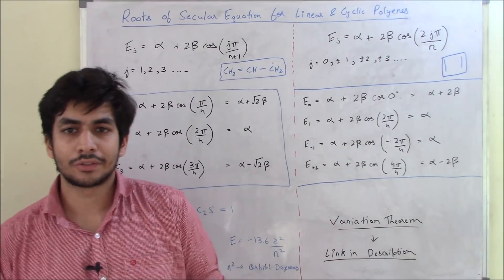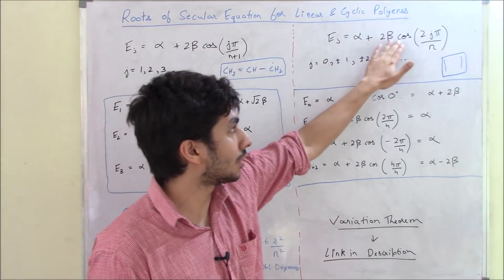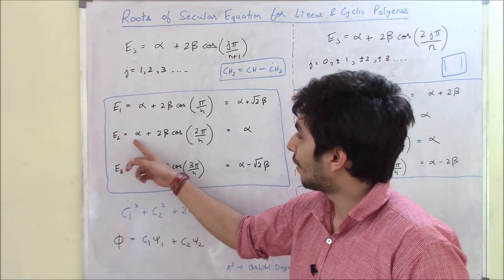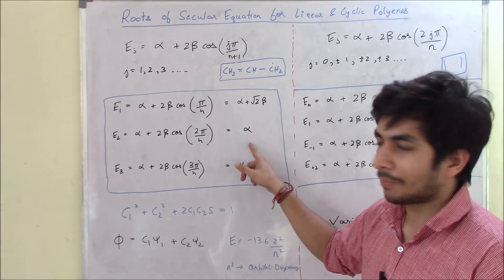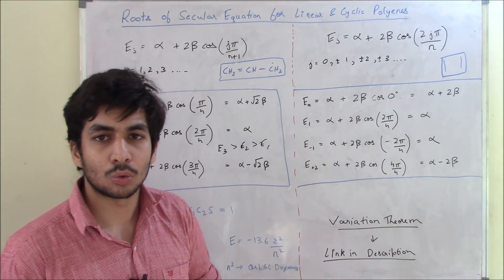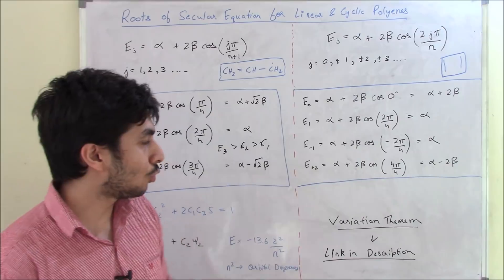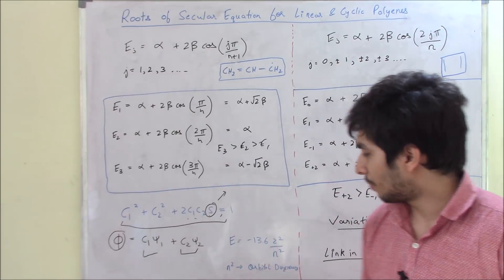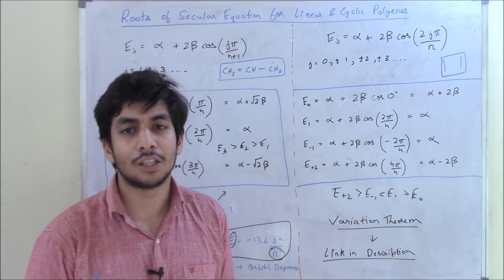Quantum Chemistry - Crash Course - Part 2